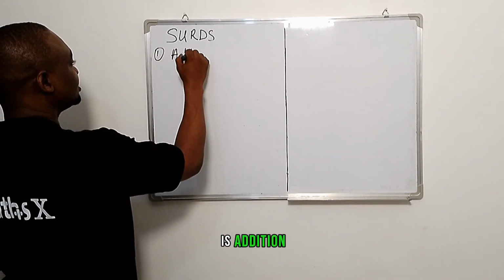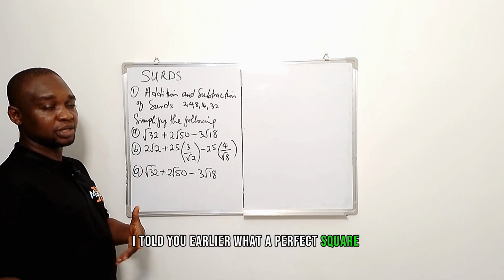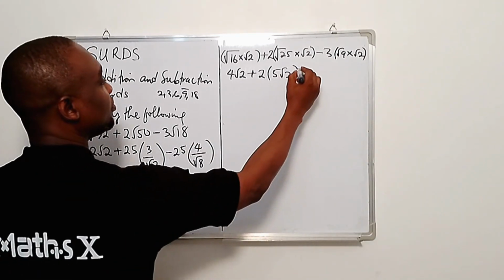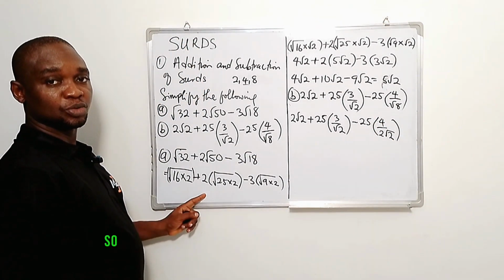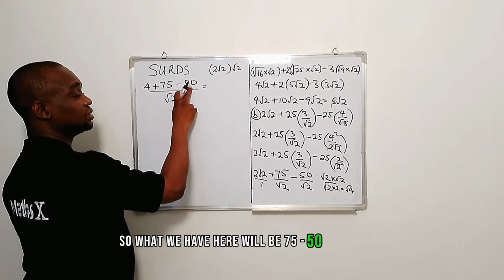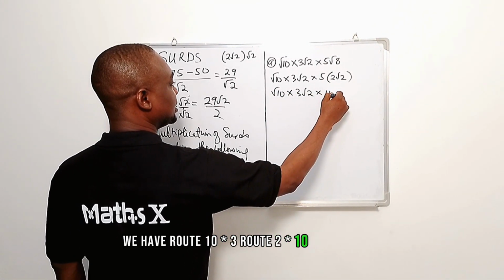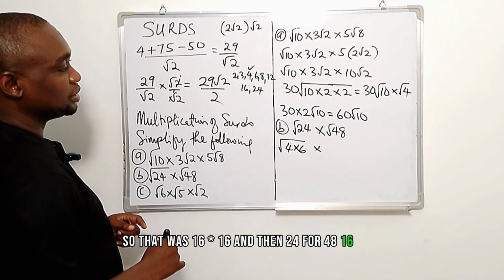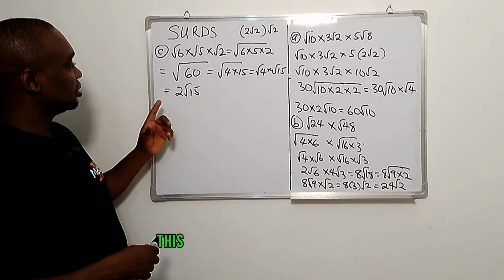WHAT YOUR TEACHER DID NOT TELL YOU ABOUT SURDS PART 3 mathsx-01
In this video we will apply the Rules of Surds we learnt in our previous video to solve surdic problems involving Addiction, Subtraction and Multiplication of Surds.
Step-by-step explanations are done for all examples in this video for your listening pleasure.
This class is excellent for students preparing for WAEC, NECO and JAMB and viewers interested in strengthening their knowledge of mathematics